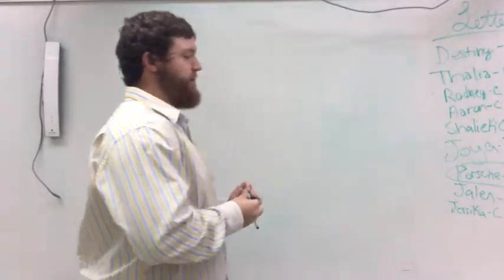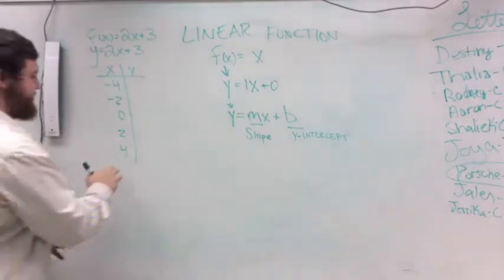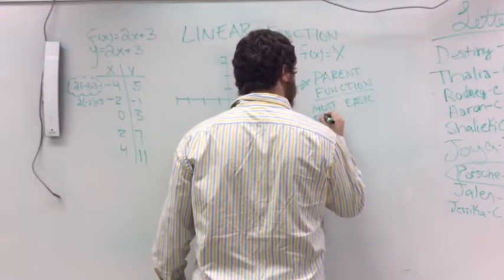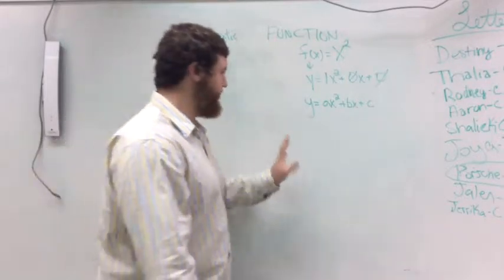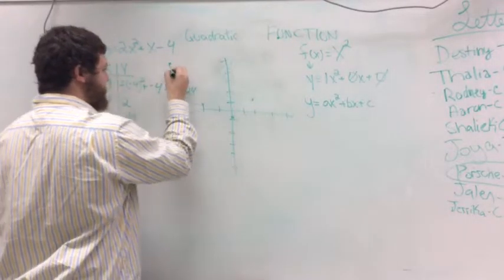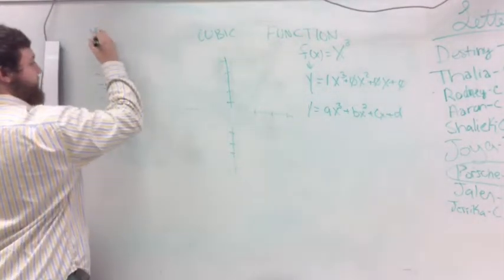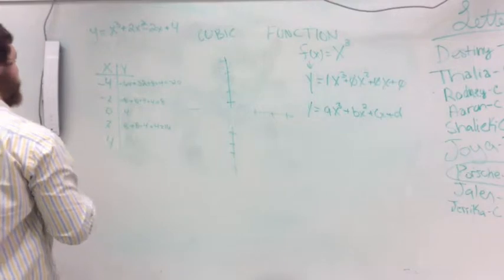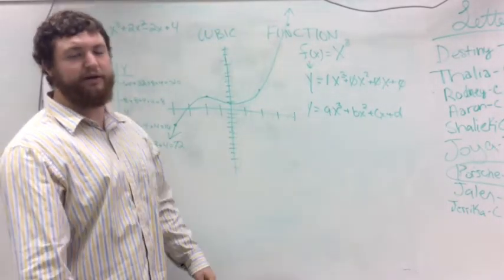6 Functions Pt 1